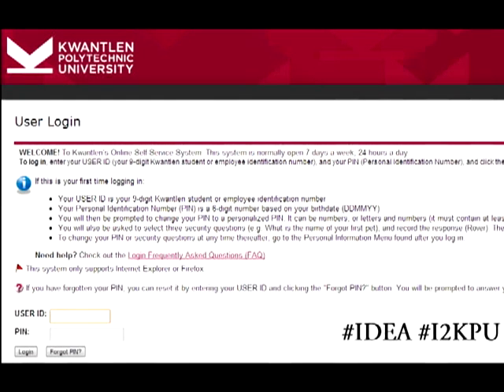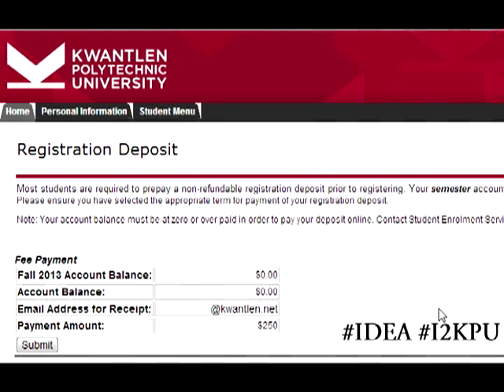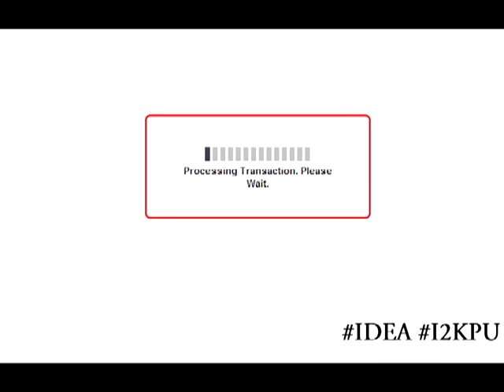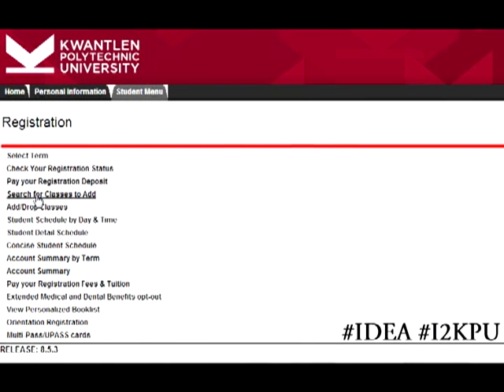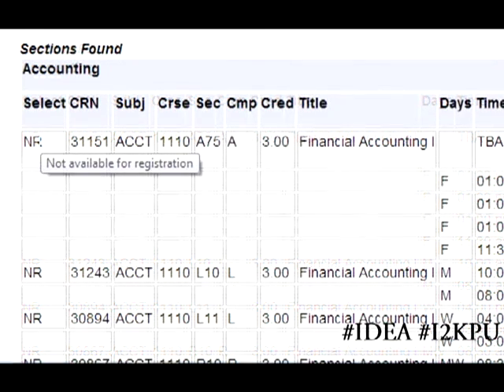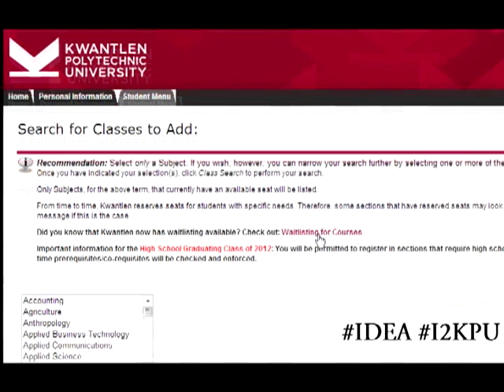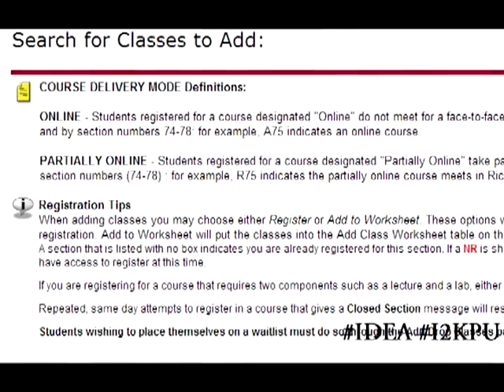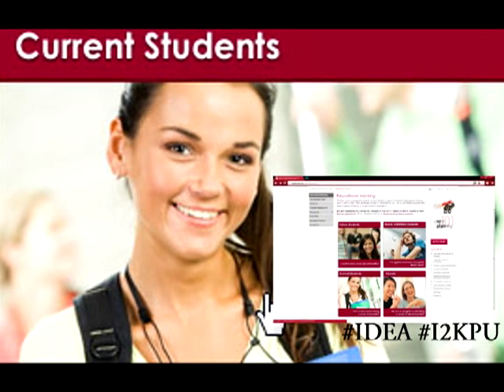I2KPU Video Series - Part 2: Registering for classes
The "Introduction 2 Kwantlen Polytechnic University Video Series" (I2KPU) is a project for IDEA 4100. The purpose of the video series is to help students prepare themselves for their first year university experience. There are five parts to the video series, with an additional 'Table of Contents' video.

To learn more about IDEA, Interdisciplinary Expressive Arts, please visit this

| Credits |
Written & Edited by Bonnie Chi
Directed and Produced by Bonnie Chi & Sheridan Taylor
Cinematography by Bonnie Chi, Sheridan Taylor & Jack Chi
Sound: Jack Chi

| Music |
"Preservation" by Podington Bear

Kwantlen Polytechnic University
Ross Laird
Kurt Penner of Student Life & Development (SLD)
Ellis Herbert of KPU Information & Educational Technology (IET)
Emily Chen

Equipment used:
Canon T3i
Zoom H2Next

Editing Software: Sony Vegas Pro 10.0